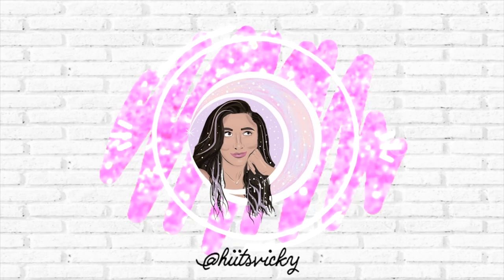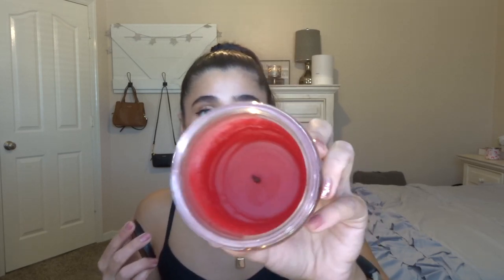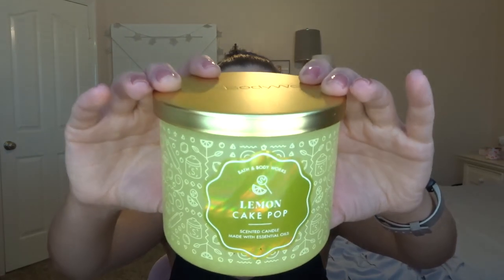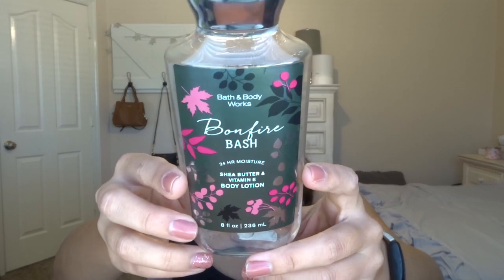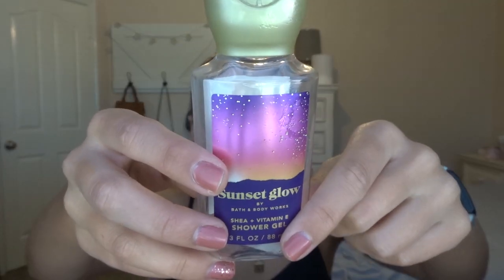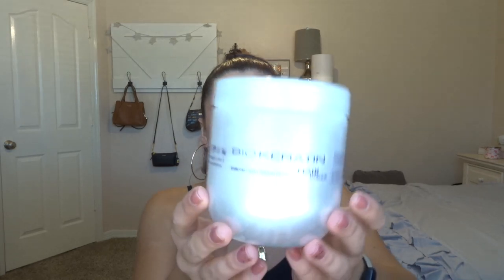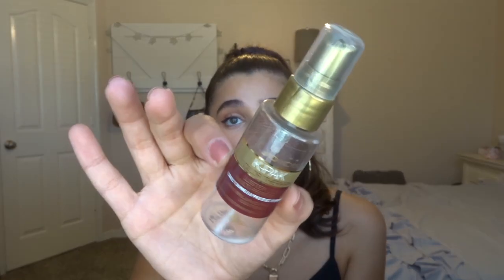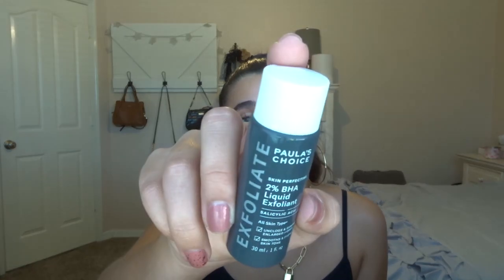JULY EMPTIES | CANDLES, BODY CARE & SKINCARE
Hi everybody! Today I’m bringing you my empties from the month of July! Hope you enjoy!

Nail polish I’m wearing: Sally Hansen Miracle Gell nail polish in Mauve-elous